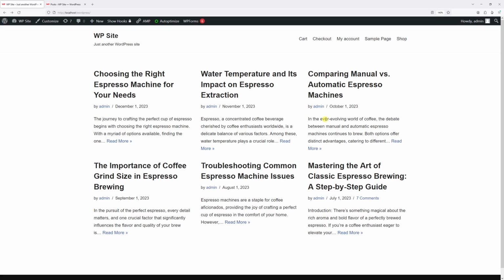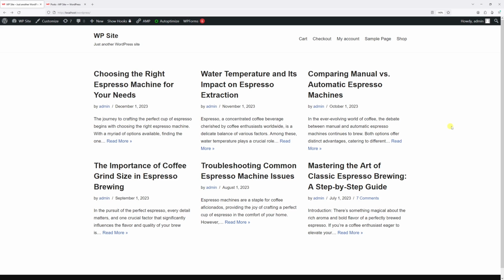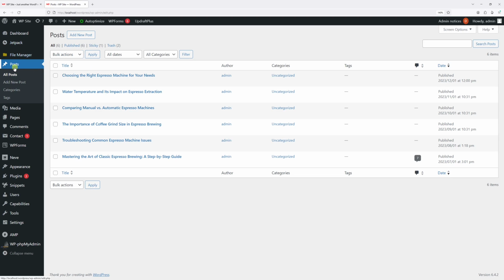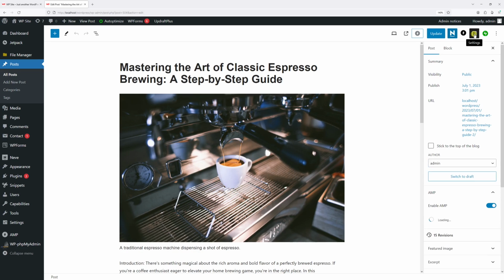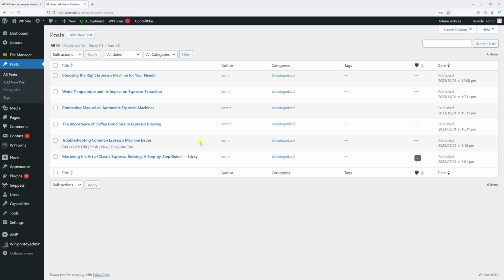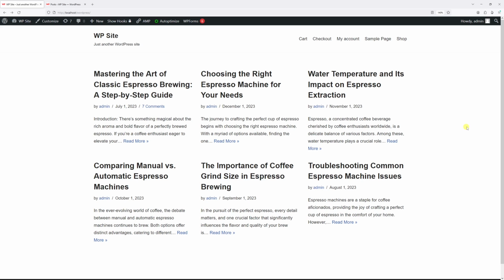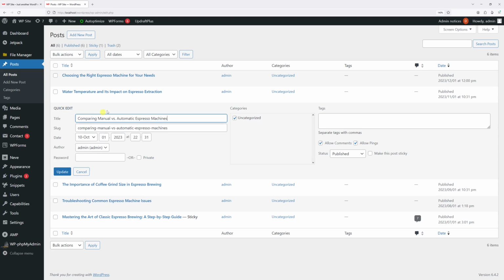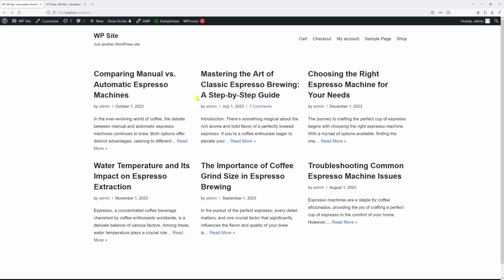WordPress: How to Stick or Pin a Post to the Top of the Page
WordPress automatically arranges posts in reverse chronological order, presenting the newest posts first. This tutorial guides you through the steps of pinning an older post to the top of your WordPress blog page.